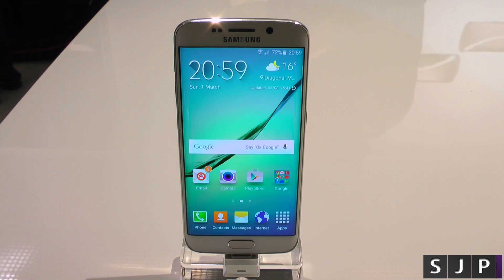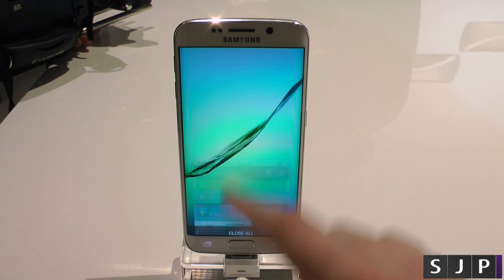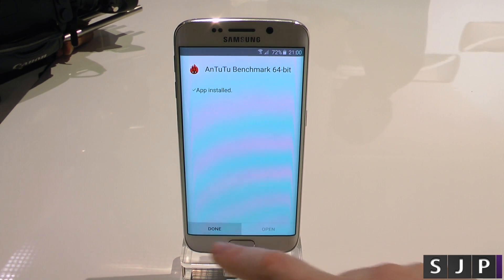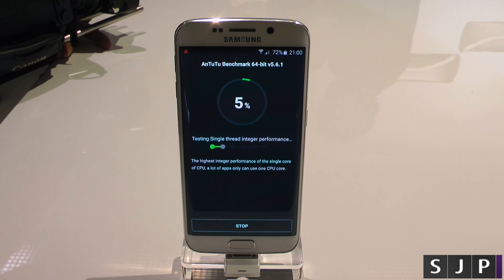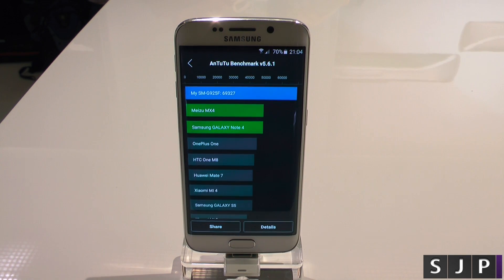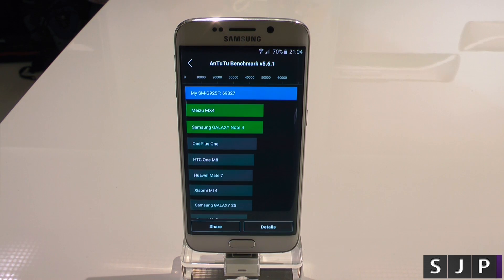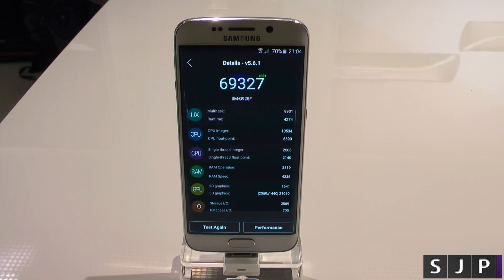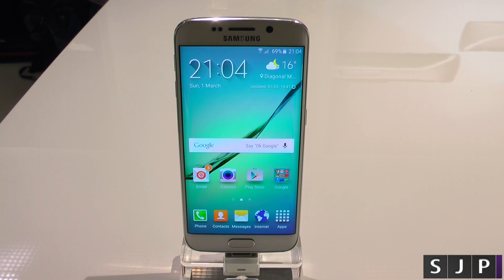Samsung Galaxy S6 Edge Faster Than The S6? - Benchmark Test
Is the Samsung Galaxy S6 Edge Faster Than The S6? - Benchmark Test using Antutu